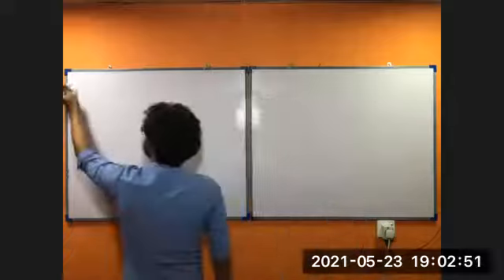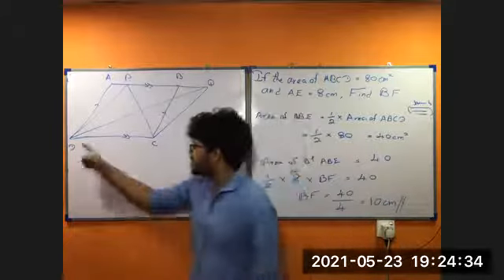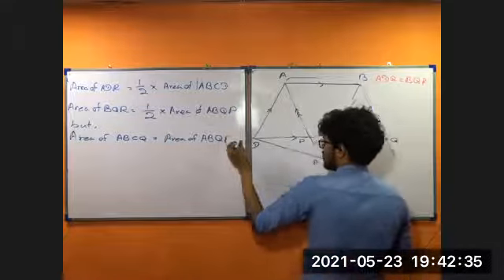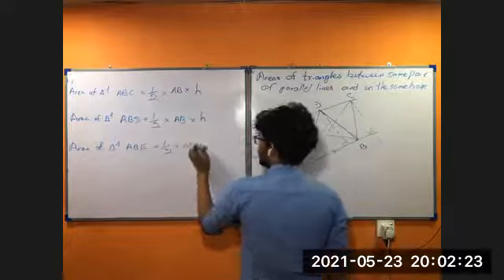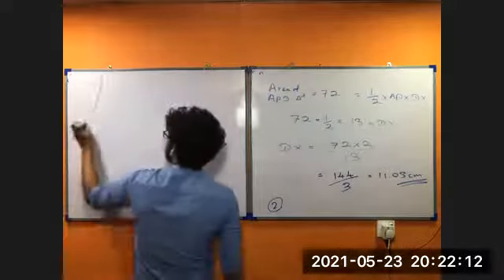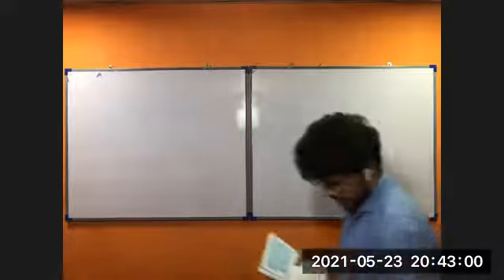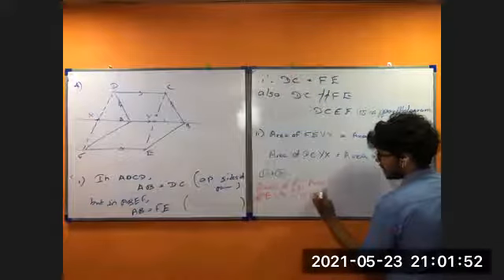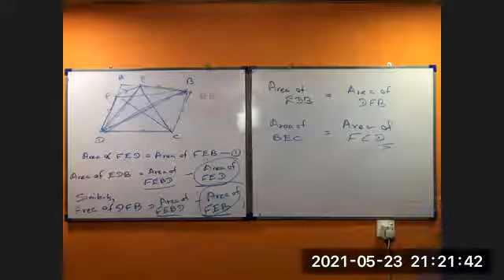Grade 11 2021 Class 10 23 05 2021